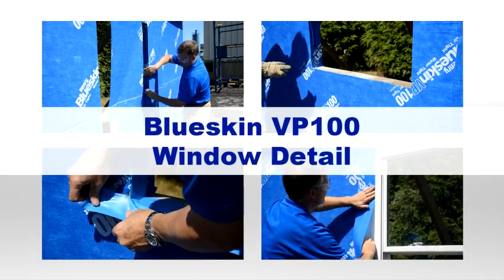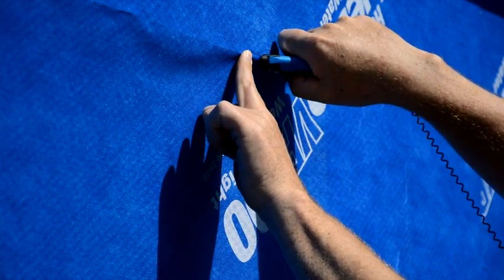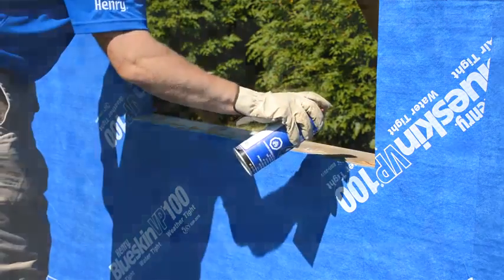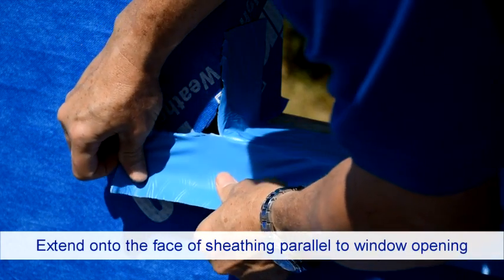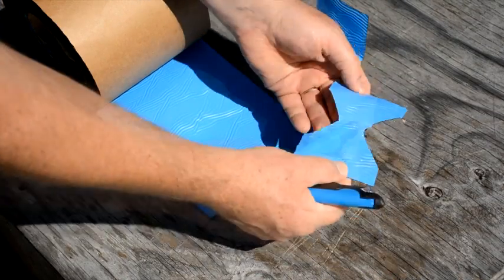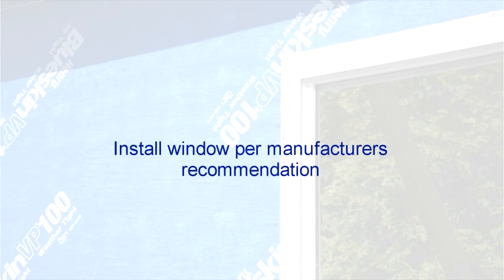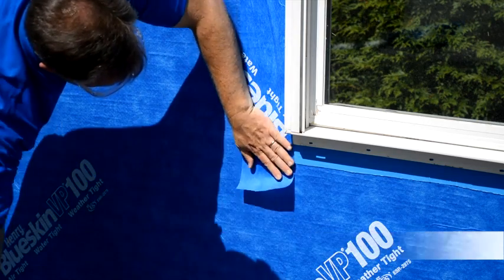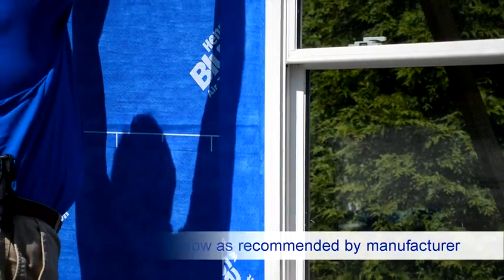How to detail a window after Henry® Blueskin® VP100 installation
This video covers window details over OSB after Blueskin® VP100 installation.

Henry® Blueskin® VP100 is a next generation vapor permeable air barrier that picks up where traditional polymeric wraps leave off. Ideal for wood frame construction, Henry® Blueskin® VP100 is a fully adhered, peel-n-stick system that eliminates air leakage while functioning as a water-resistant barrier and rain barrier.